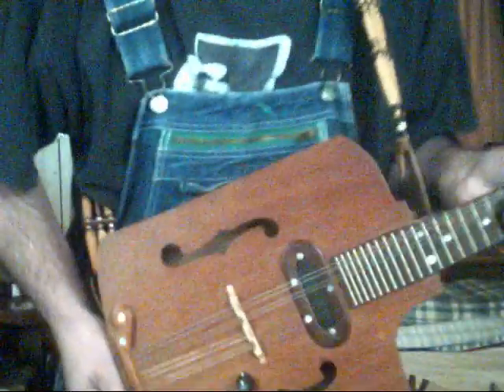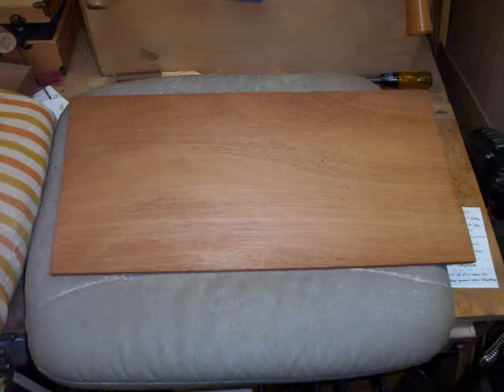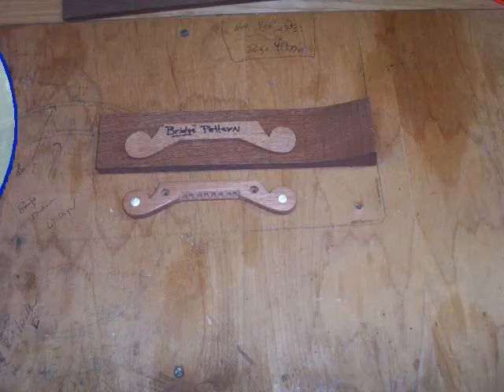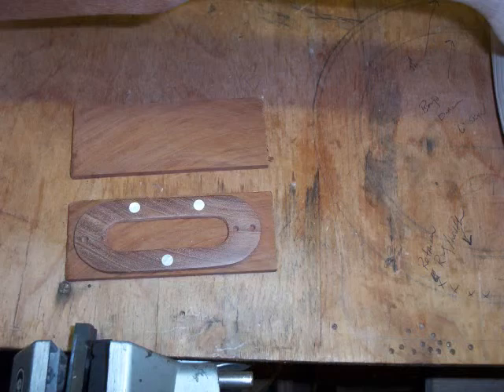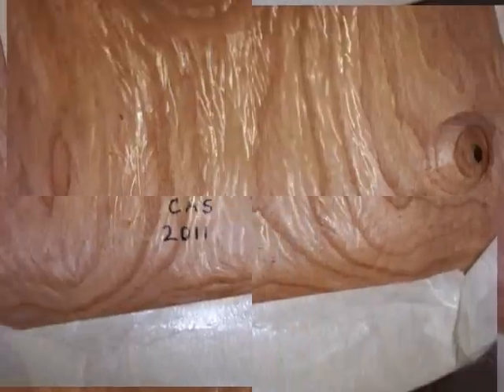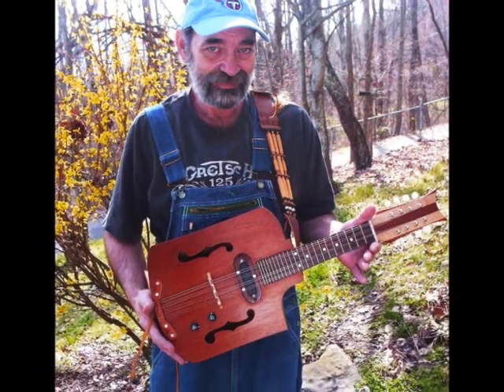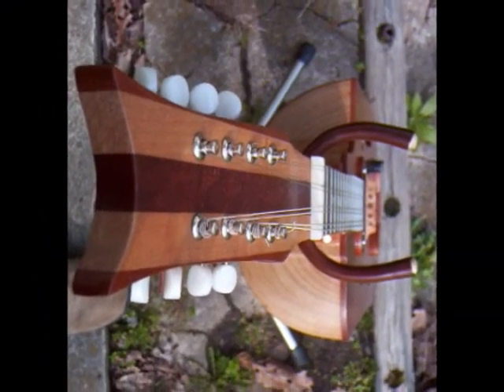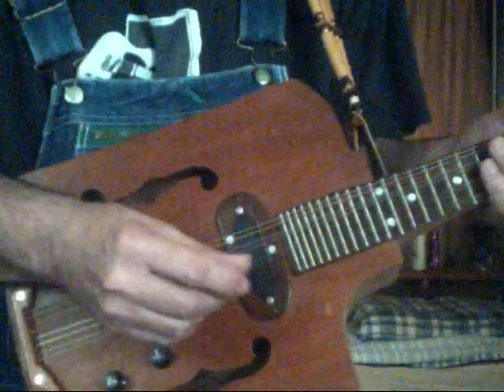MANDOLINS BY CRAIG SMITH (Handmade)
This video is about the construction and actual building of my handmade one of a kind mandolins.My mandolins are dug out from the log breaking away from the modern arch top design. There are no other mandolins like this one. The depth of the bowl body makes these mandolins sing out with great tone and projection. Handmade necks,bridges and tailpieces none of these items are store bought like most every other mandolin that you see.Curly maple and mahogany with a paulawania body bowl are the woods used in building this model. It has classic mother of pearl 14:1 tuner heads. The nut is handmade out of moose antler.This mandolin is truely a :one-of-a-kind.My mandolins are custom built for the buyer. Exotic woods available.